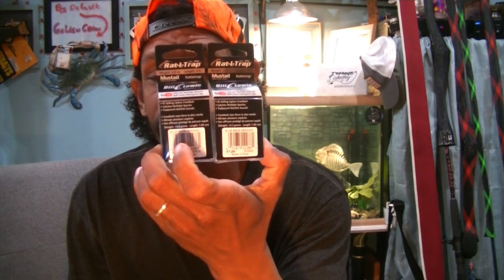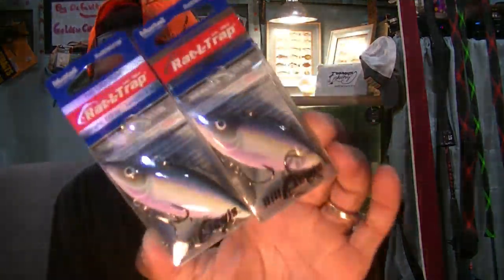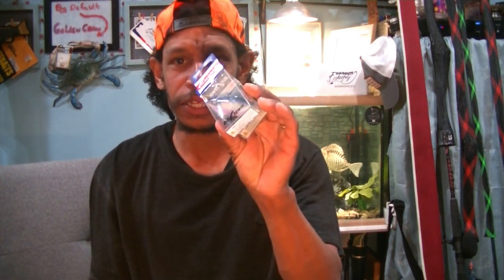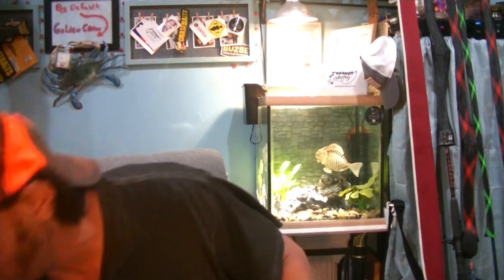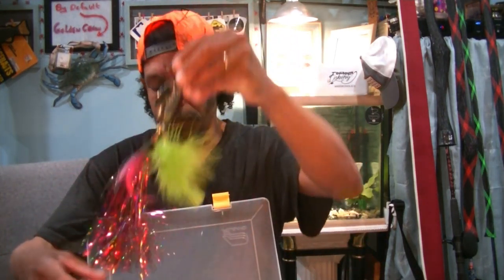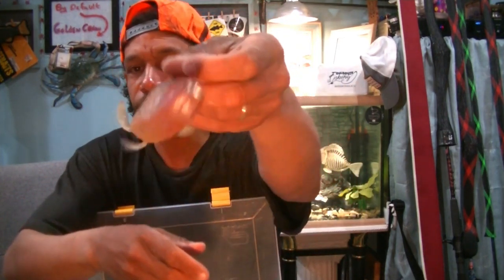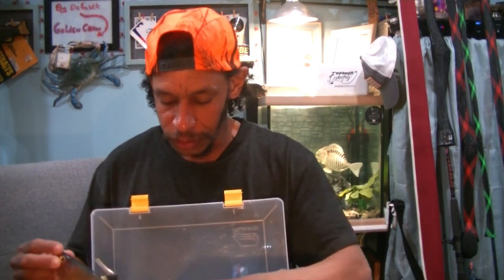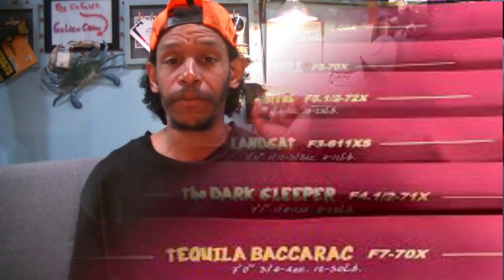Fixing My Amature Rod I$$ue Whats New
Here i showcase mysterytacklebox elite series, anglershaul Advanced mail order boxes , and even FishVault subscription packages. I ask the question, are we really getting the same value as the retail prices would have you assume. All in all this is to be an honest place to understand just where your hard earned money is going.

So for some time now i have been using a not so adequate gear setup for my big game fishing combo. that said i decided to pull the trigger on a much needed upgrade to make my large toothy critter fishing trips, less of a nail biter and make me go from featherweight amature to Pro Fighter level. Feeling good with a much healthier setup and less risk. enjoy this short little reveal of a new Rod.

                      (*) specifically the P-5 destroyer line that my rod comes from.

    If MTB is  your flavor  you can order a MysteryTackleBox in a veriaty of styles and tier sizes at the following website